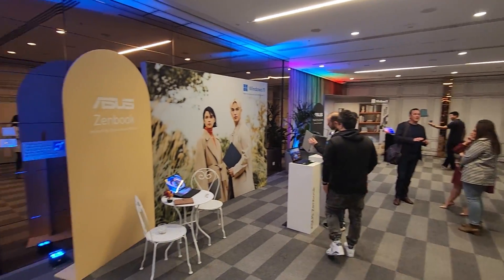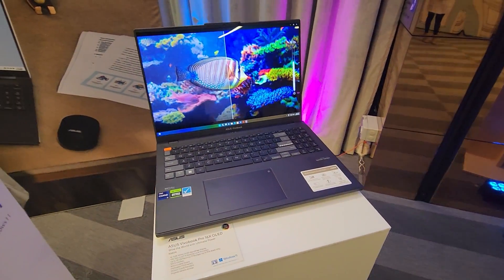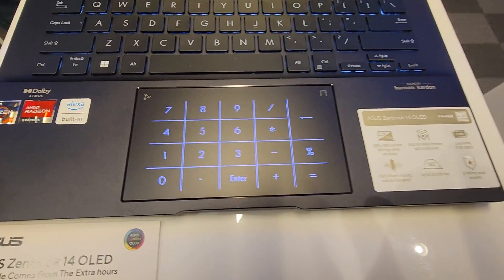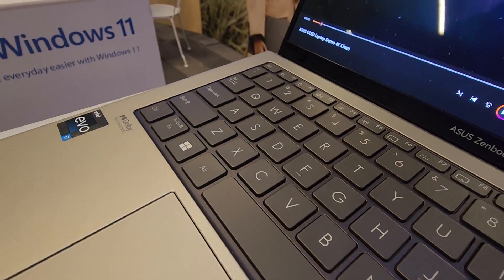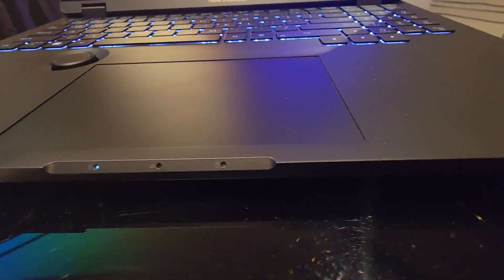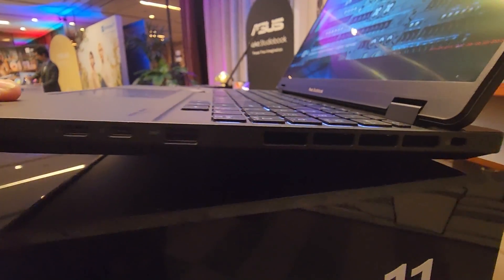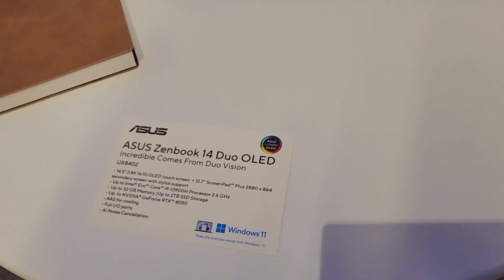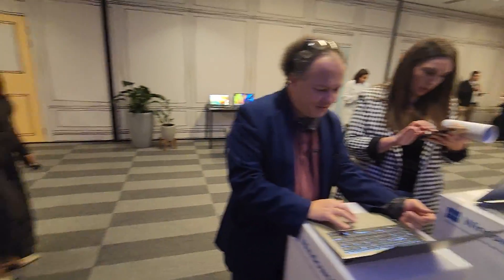Best ASUS laptop: Vivobook vs Zenbook vs Studiobook vs ROG – What’s the difference?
If you’re looking at the range of ASUS laptops, there’s a diverse and often confusing number of options to choose from. In the OLED range alone, ASUS has upped its number of models from 3 to 24 in just the last three years. Understanding the difference between Vivobook vs Zenbook, or Zenbook vs Studiobook, or Vivobook vs Studiobook, or Zenbook vs ROG, or ROG vs Vivobook can be a challenge. And what about base vs Pro vs X models as well? In this video, technology writer Chris Stead breaks down the differences between the ASUS laptop model nomenclature.

This will help you answer questions like, which ASUS laptop is best for students? Which ASUS laptop is best for gaming? Which ASUS Zenbook is best? Which ASUS Vivobook is best? And ultimately in terms of the ASUS OLED range, what is the best laptop for content creation? It will help you decide which ASUS laptop to buy.

XIDR9L2MLZALWXEF